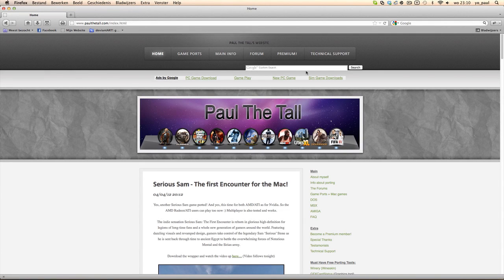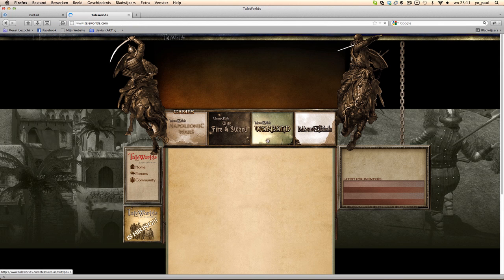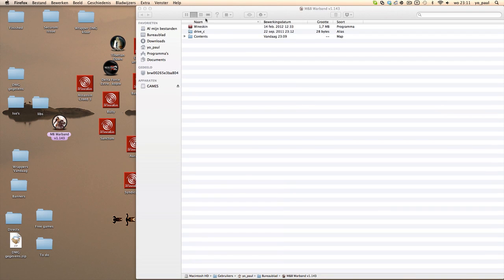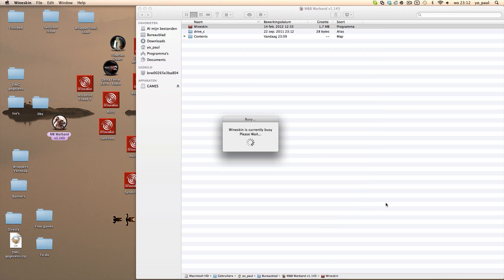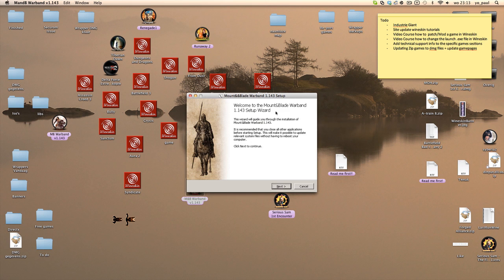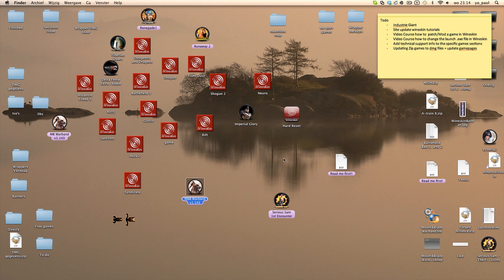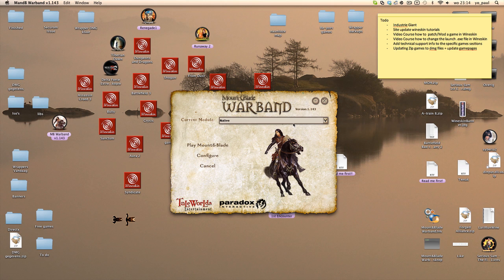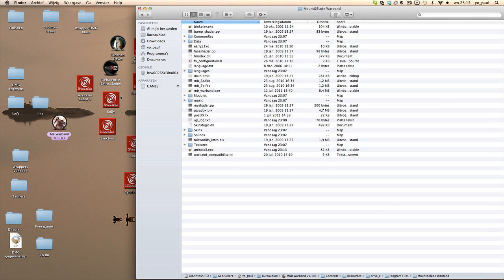How to Patch/Mod a game in Wineskin